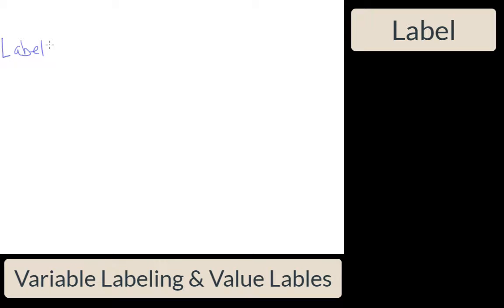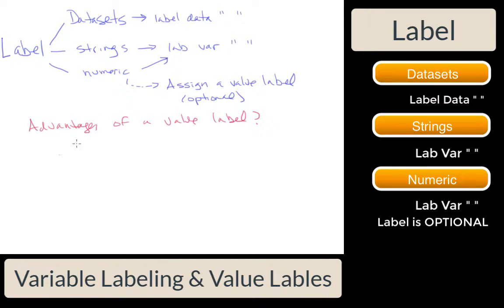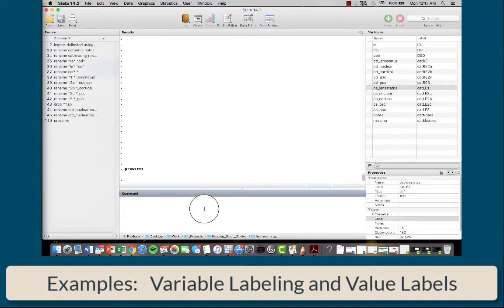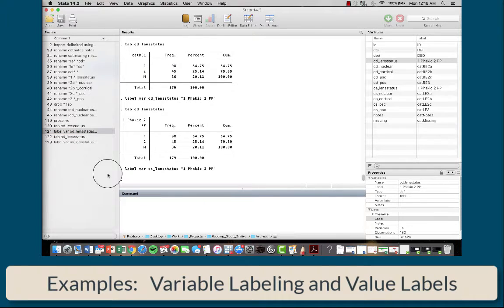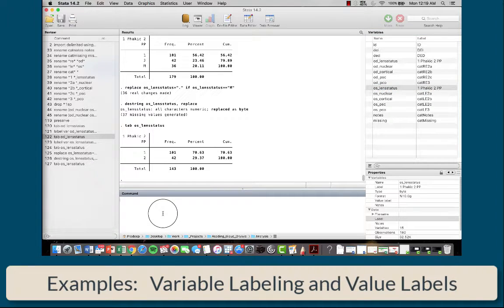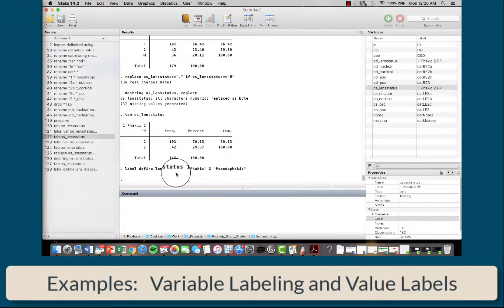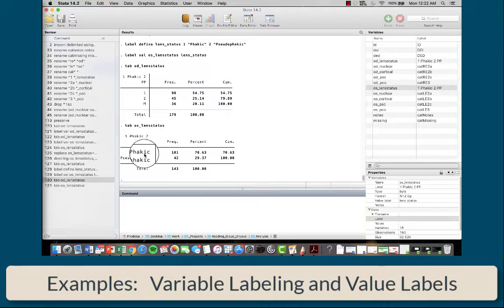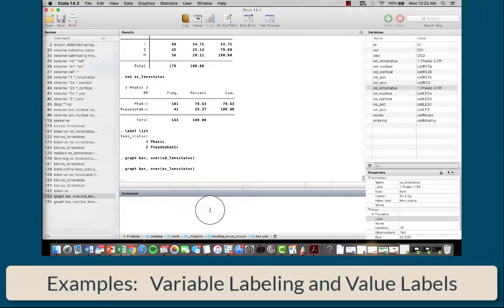Labeling variables and using Value labels in STATA